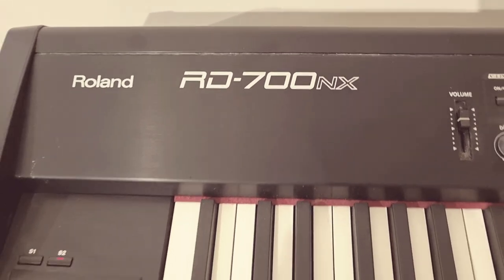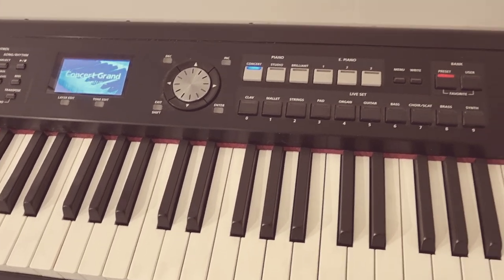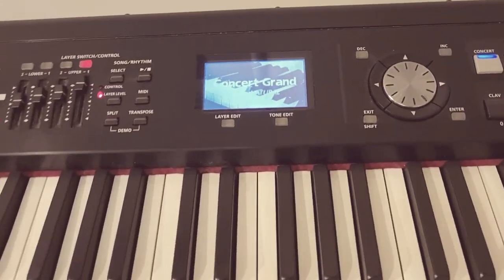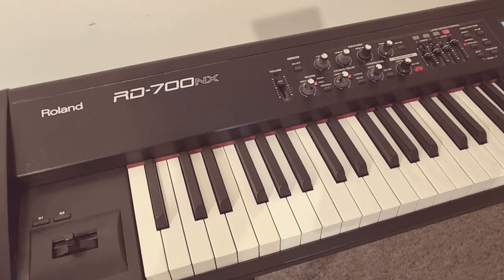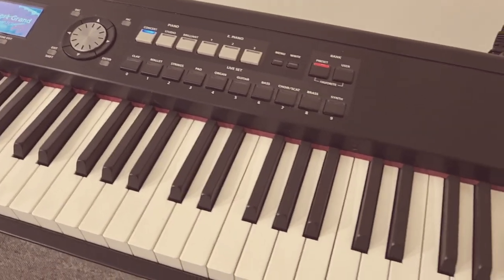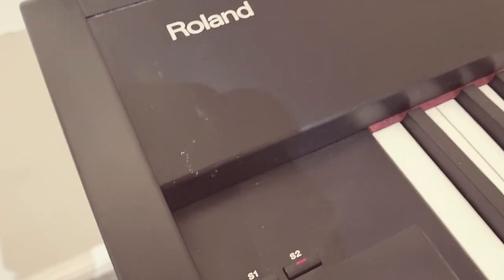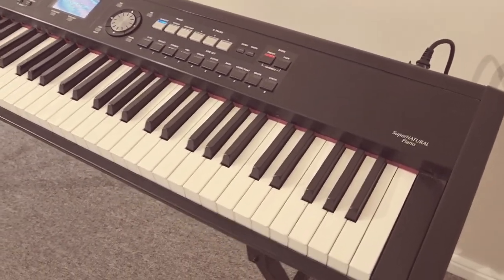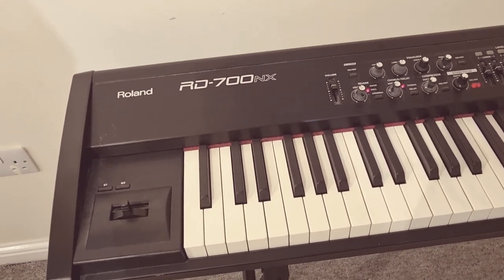Used Roland RD700NX Digital Stage Piano | Quick Walkaround Video | Rimmers Music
Here's Pete in Edinburgh giving us a quick walkaround the amazing used Roland RD700NX Digital Stage Piano

Used Roland RD700NX Digital Stage Piano | Edinburgh Store
The Roland RD700 has been synonymous with stage and screen for a number of years. Top artists from all over the world trust the Roland RD as THE piano to use perform with. The RD700NX has a massive arsenal of sounds to cover almost any genre of music from piano, jazz organ, vocals and much more. The keyboard feels amazing with its PHAIII Wooden Key Action which is hard to find on portable instruments. Roland's superb SuperNatural sound technology gives amazing realism to the sound and this can be tailored even more with the panel mounted EQ. There are even built-in Rhythms if you are performing solo and need something to play along with.
Pete, Rimmers Music